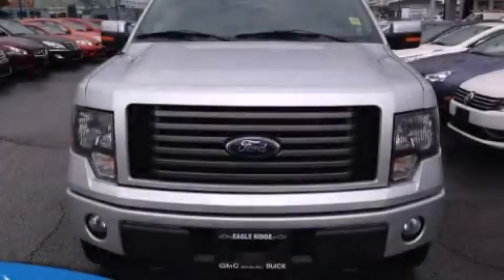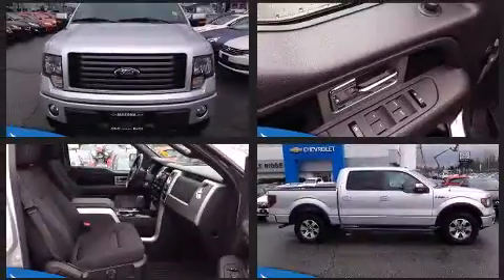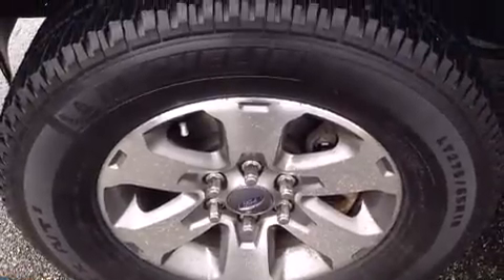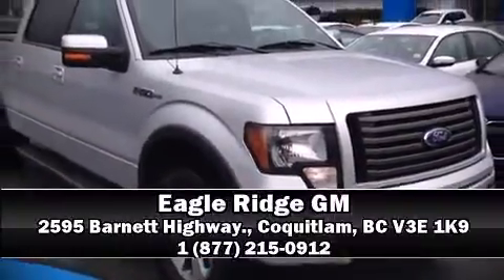2011 Ford F-150 in Coquitlam, BC V3E 1K9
2595 Barnett Highway.

Climb inside the 2011 Ford F-150. It features four-wheel drive capabilities, a durable automatic transmission, and 5 liter 8 cylinder engine. Top features include a split folding rear seat, front and rear reading lights, a rear step bumper, air conditioning, power door mirrors, power windows, remote keyless entry, and cruise control. Audio features include a CD player with MP3 capability, and 4 speakers, providing excellent sound throughout the cabin. In the event of a rollover collision, side curtain airbags provide additional protection for outboard seated passengers. Our team is professional, and we offer a no-pressure environment. They'll work with you to find the right vehicle at a price you can afford. We are here to help you.